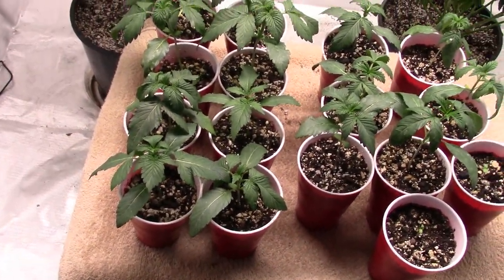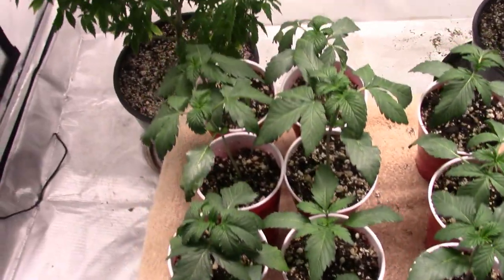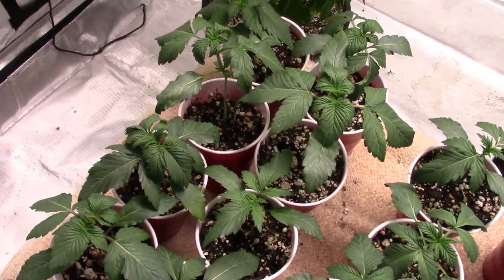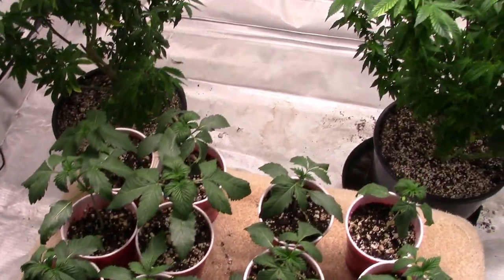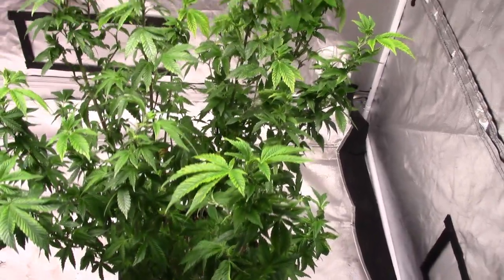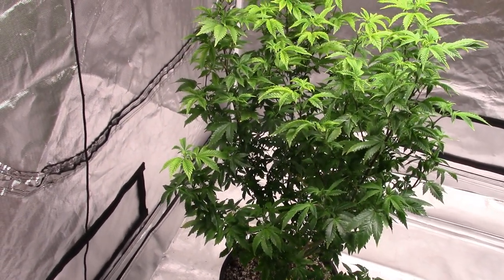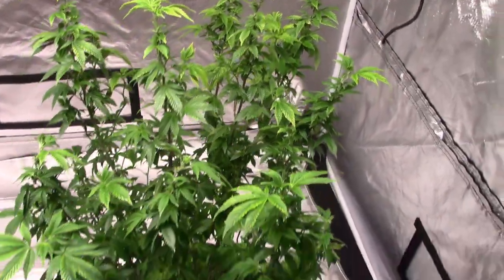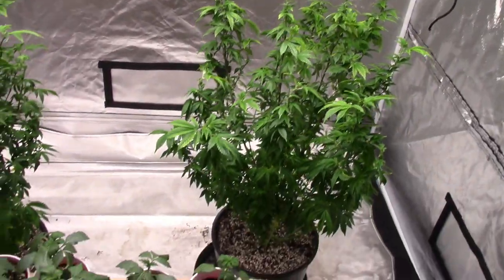GORILLA SKITTLES rescue update 3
Update on the Gorilla Zkittles recued plants. The seedlings are coming along like they supposed to do.
And The marshydro TSL2000w Is beaming down like
Cop This Light